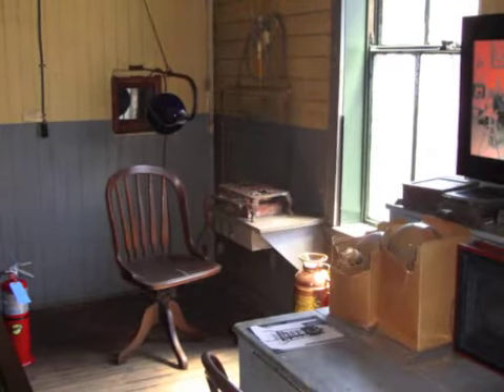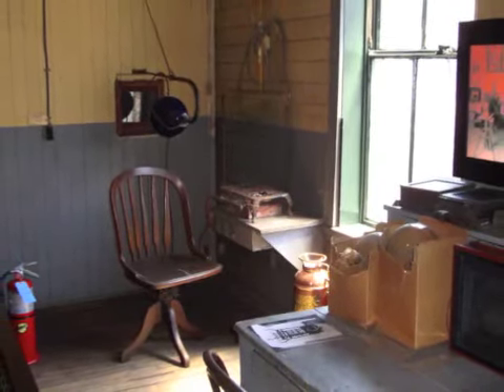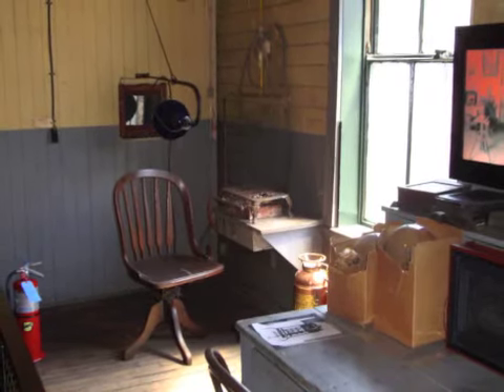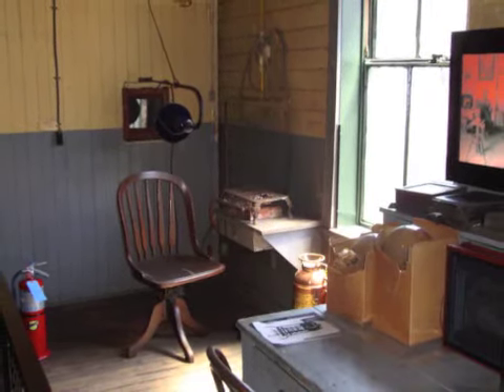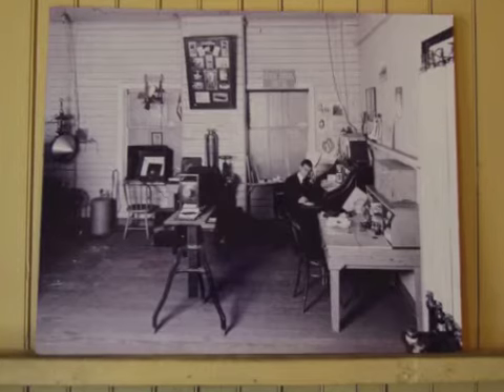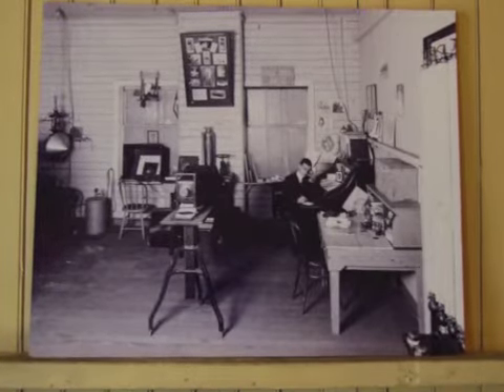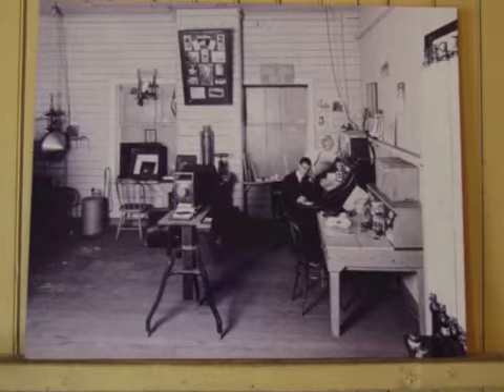scavenger hunt stop 7